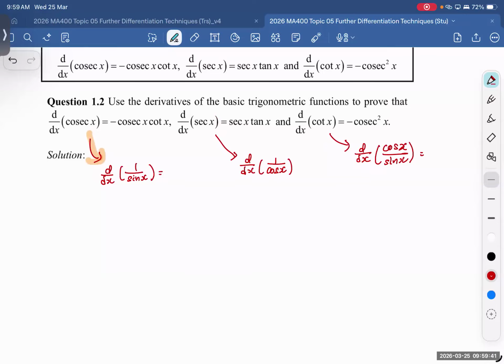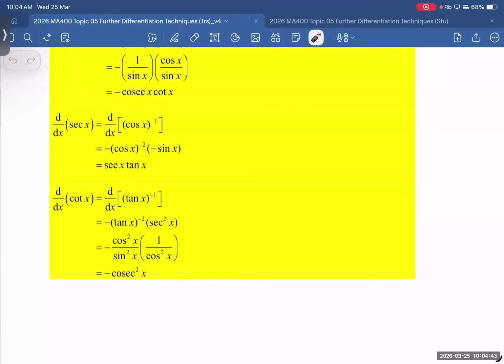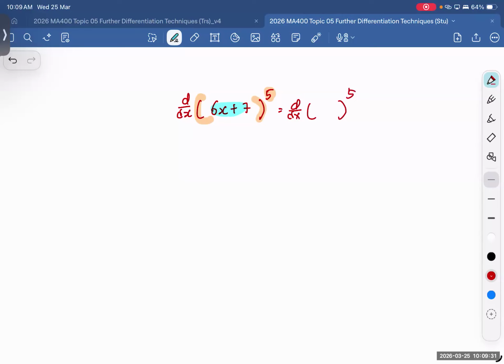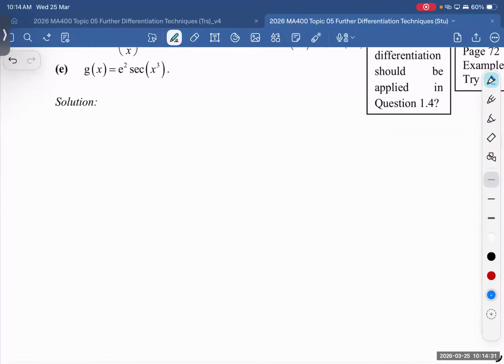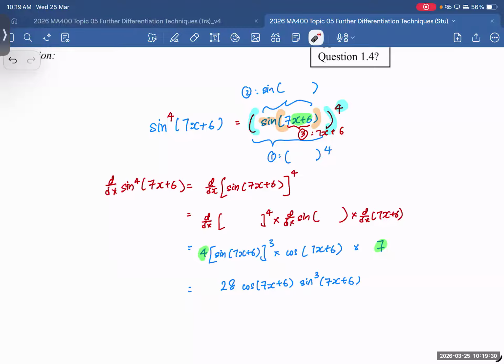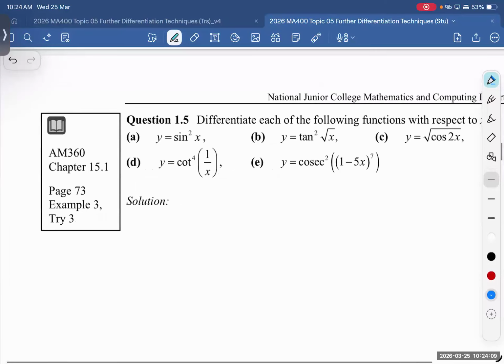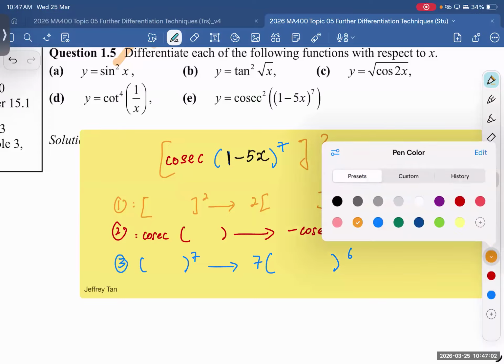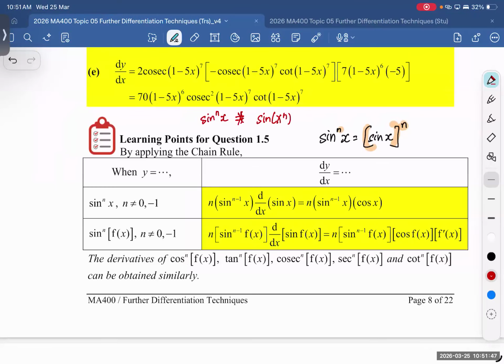JH407_Wed 25 March 2026_Lesson 33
T05 P1 Notes: Further Differentiation Techniques (Differentiating Trigonometric Functions)